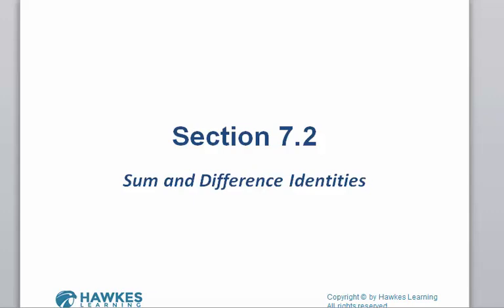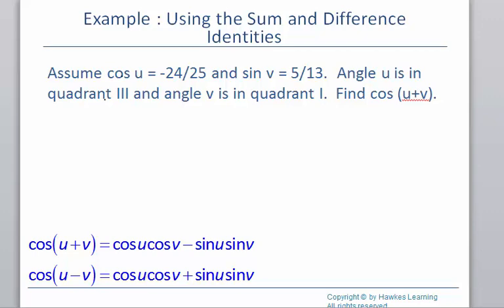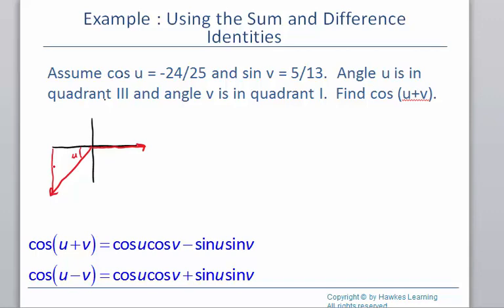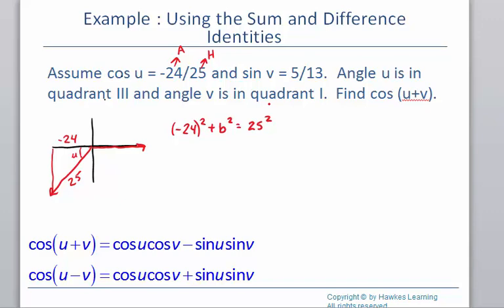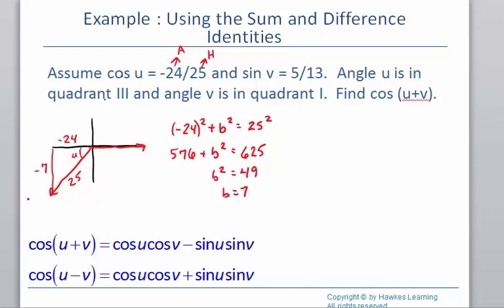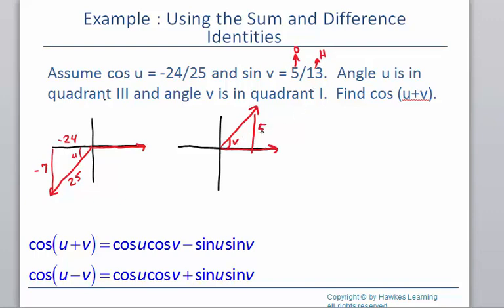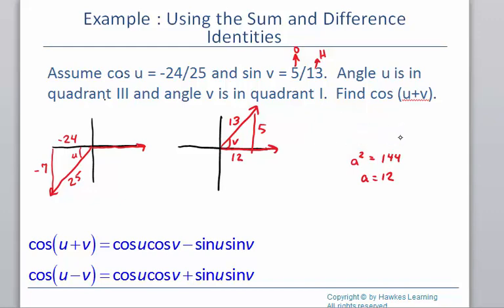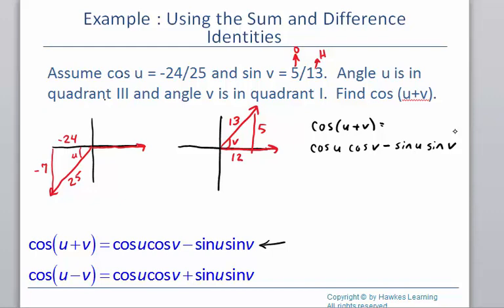Math 127 Section 7.2 Additional Example